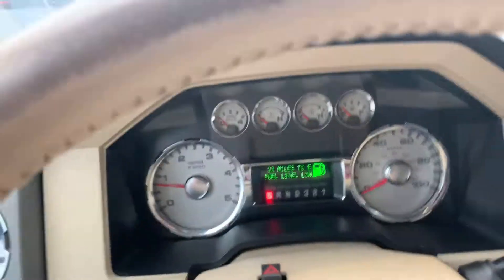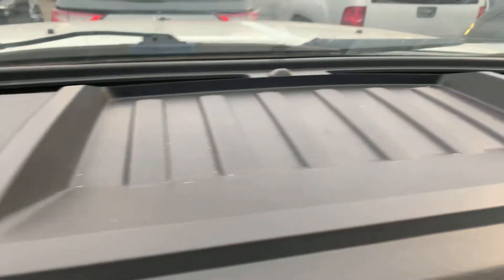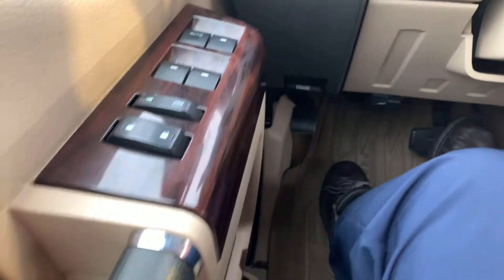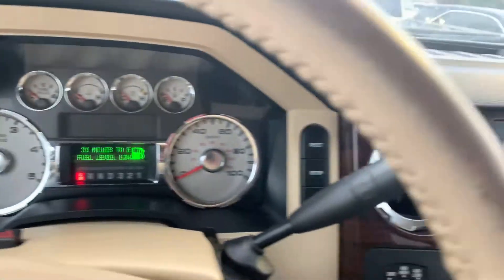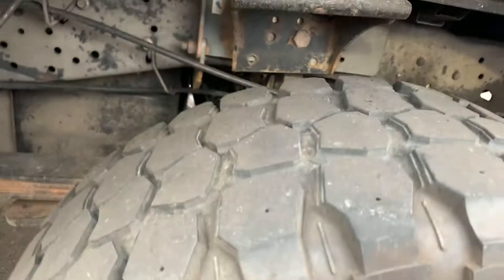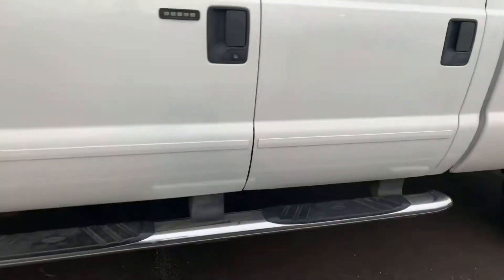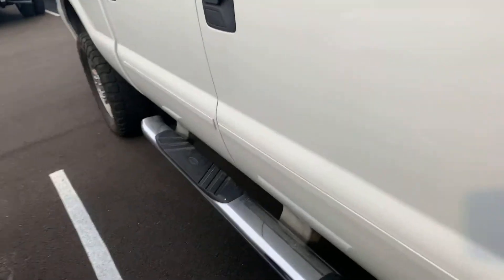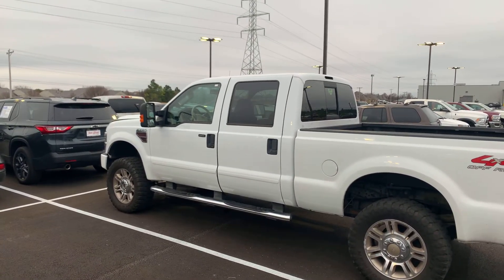D10345A 2008 F-250 for Joe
08 F-250 for Joe